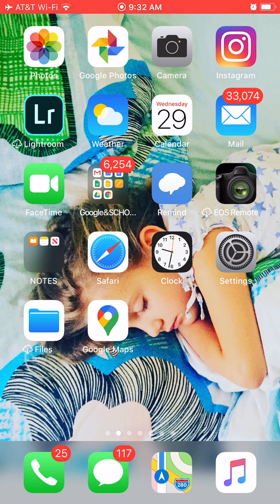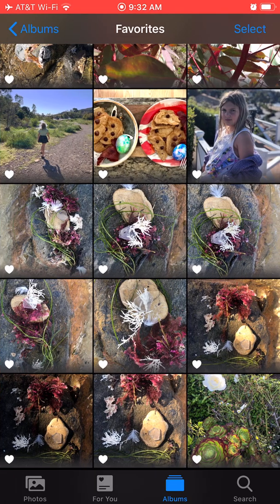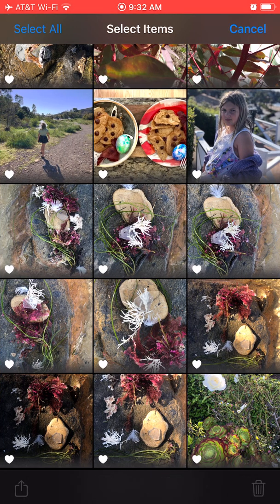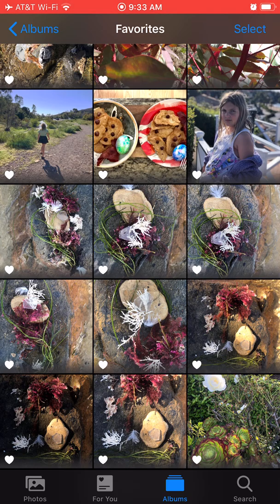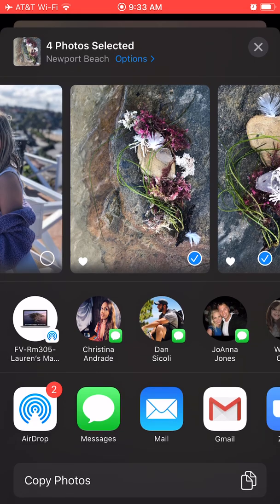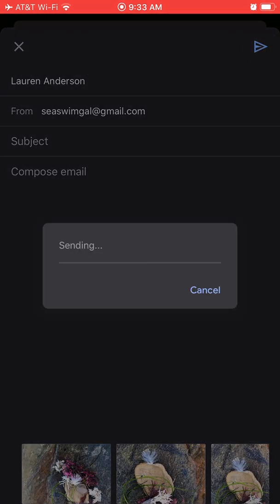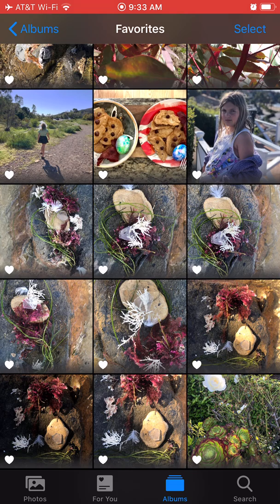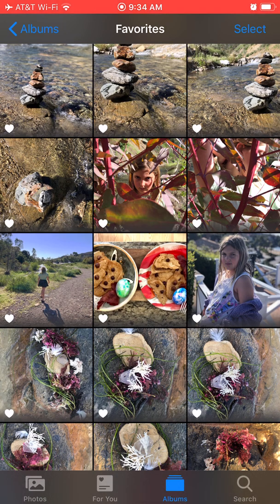Adding Photos to Google Drive